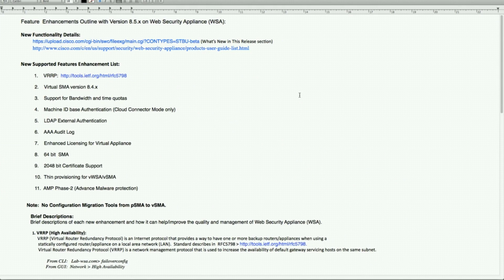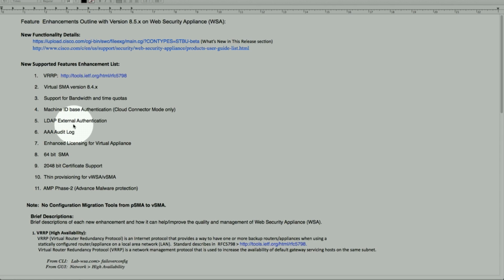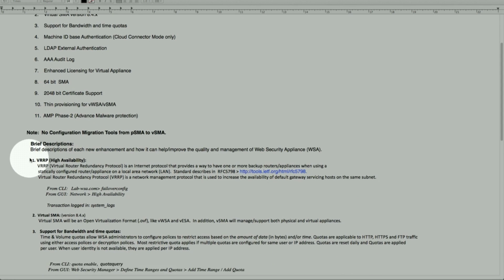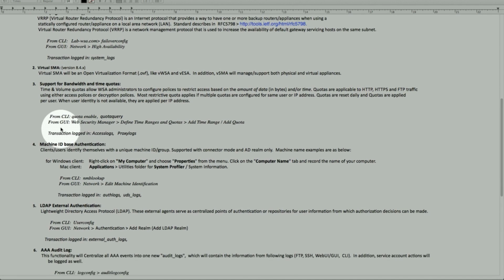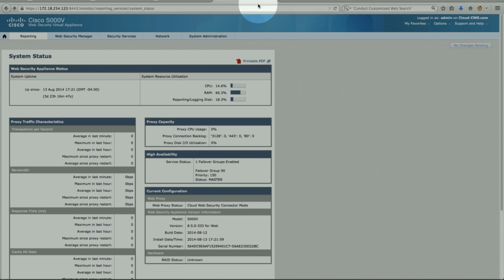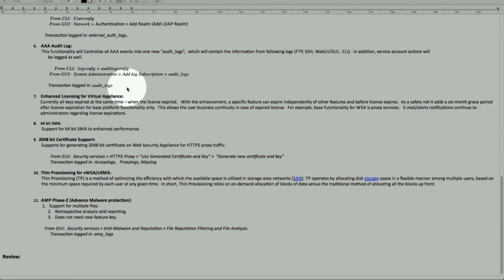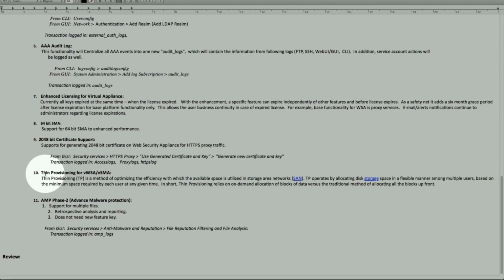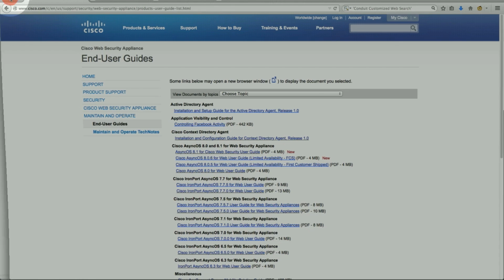Feature Enhancements Outline with Version 8.5.x on Web Security Appliance (WSA):